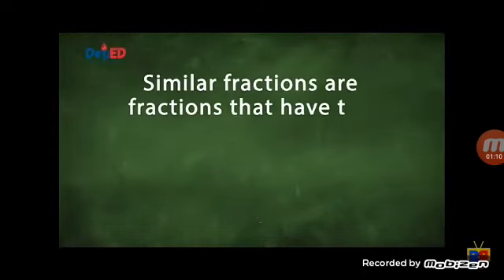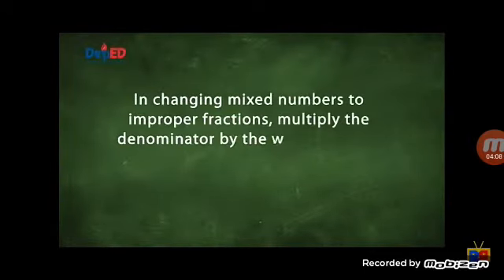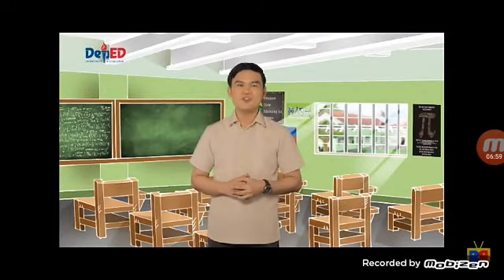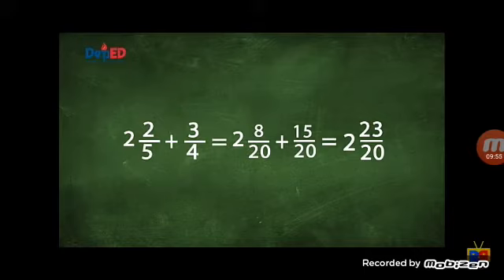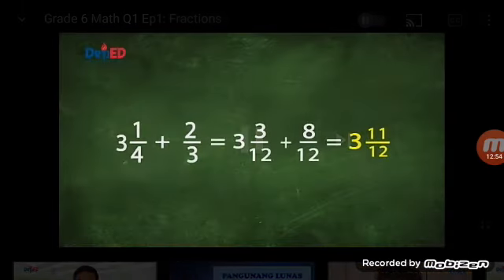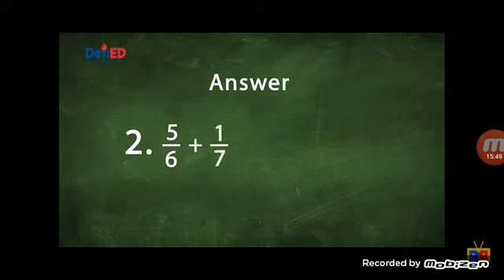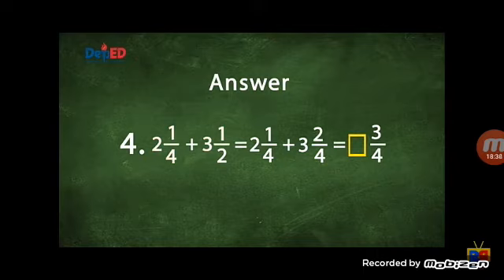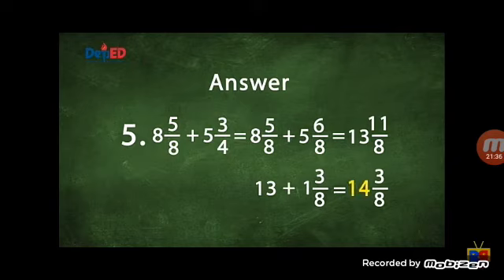Grade 6 Math Q1 Ep1: Fractions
Quarter 1
Episodes 1: Fractions
Teacher: Marvin Olaso